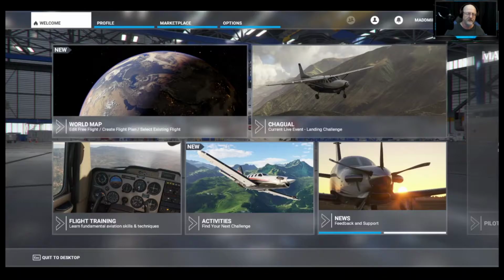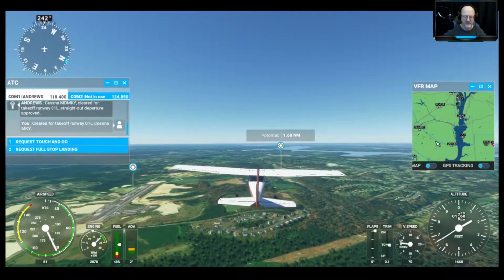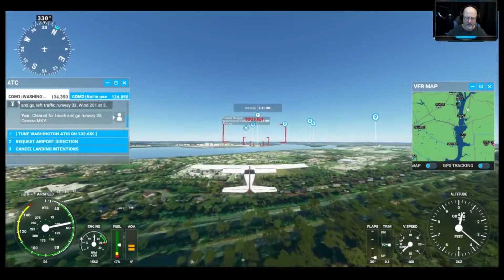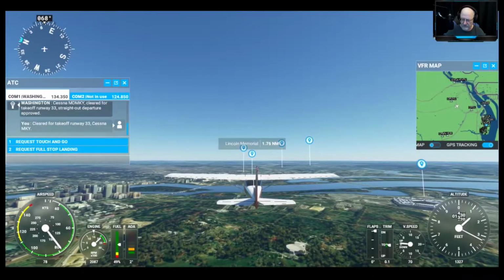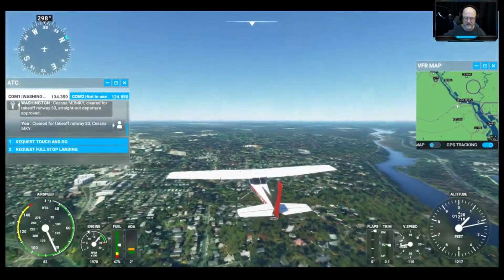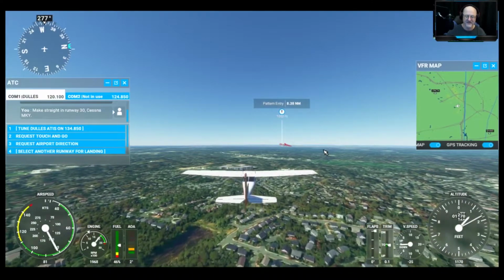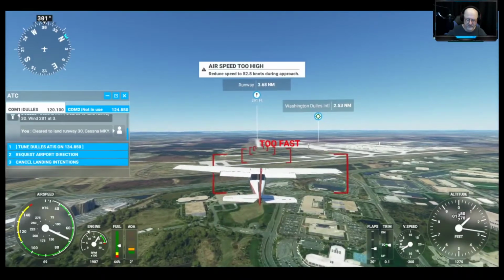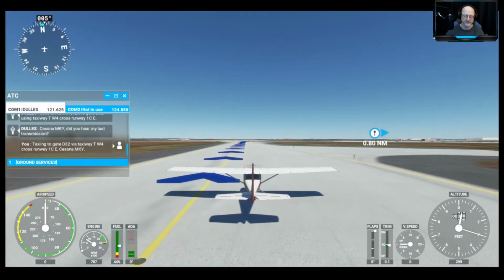MAddHaus TV Airways heads for Washington DC!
Join us as we do a little aerial tour of our nation's capitol!